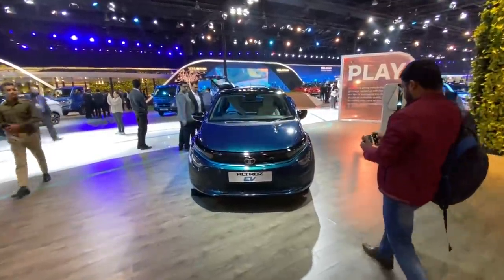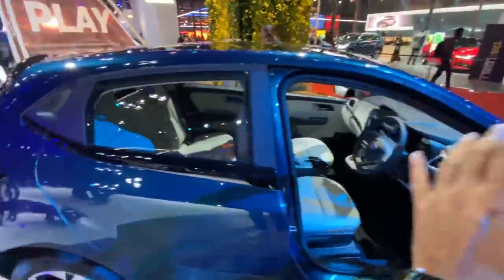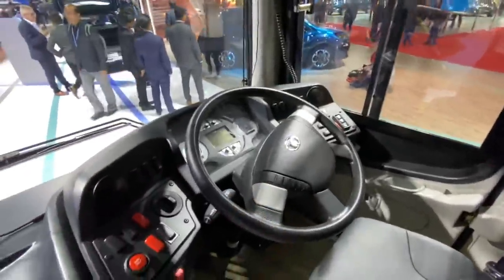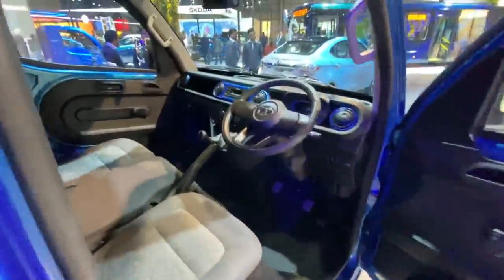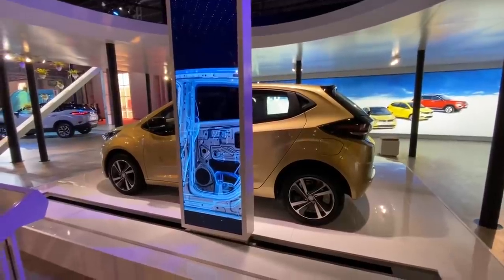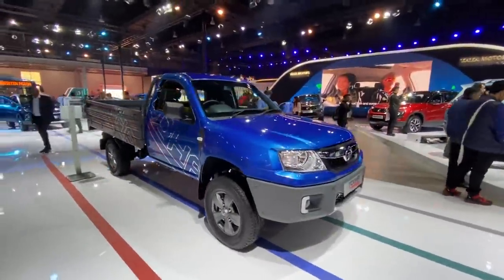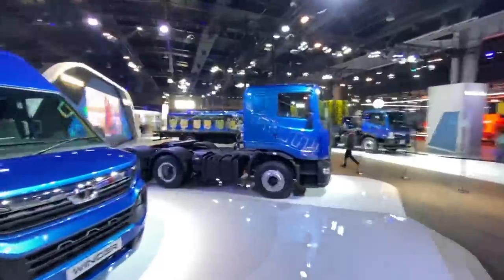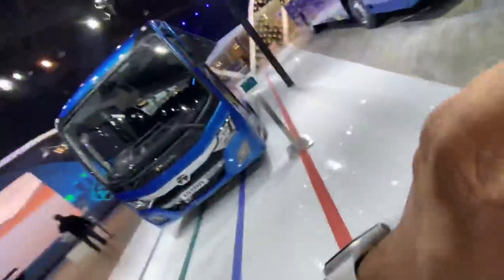I Fell From Tata Truck At Auto Expo | Faisal Khan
Follow FasBeam On